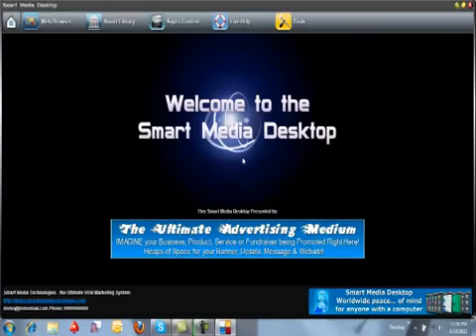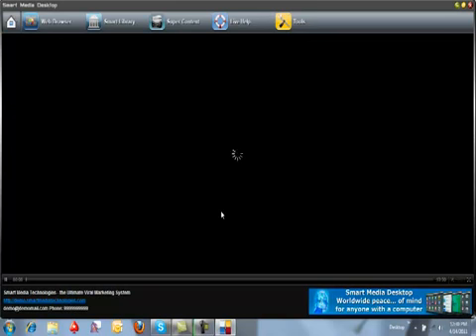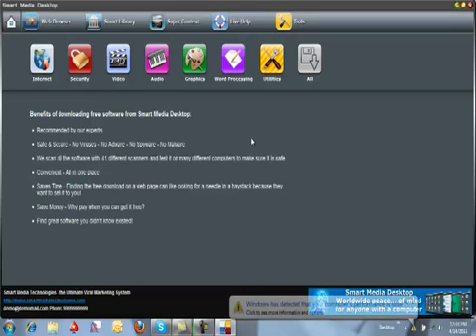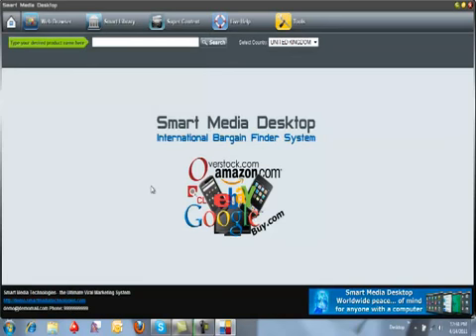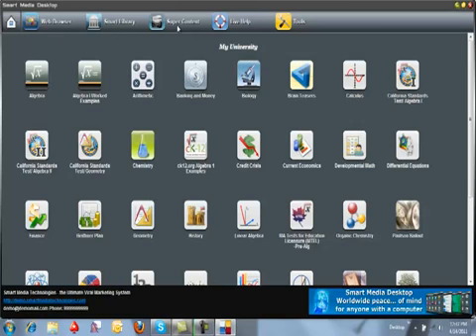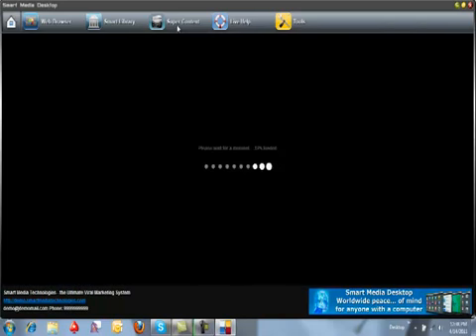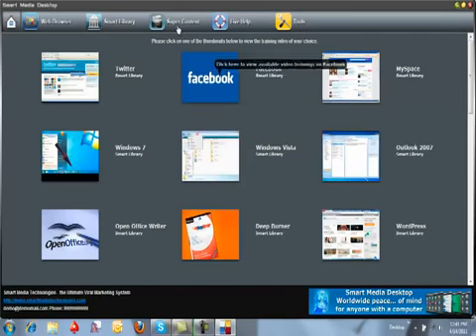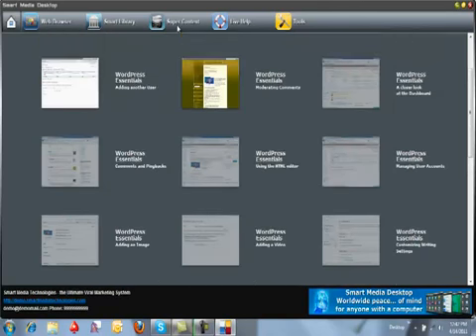Free Member Program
- Our Free Members will be able to choose to set up "Home Page Pays" as their home page or just click a button and add it to their browser. Many will want both because the Home Page Pays website can be customized by the user to give them the best of the Internet in an instant. When a free member makes their home page your HPP site, you can get paid automatically, forever...
BUT even if they don't, you can STILL get paid automatically, forever, regardless of what home page they use, thanks to the new browser add-on!